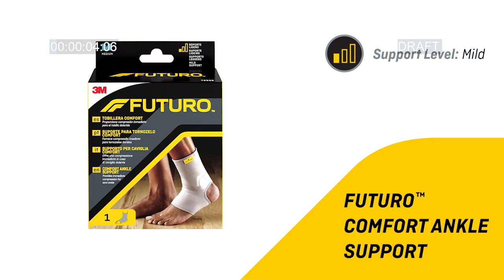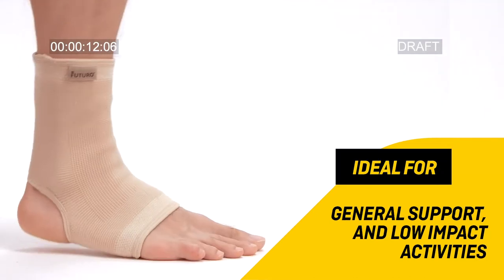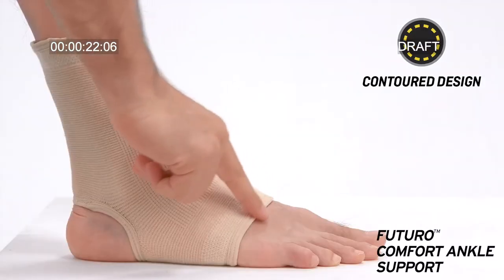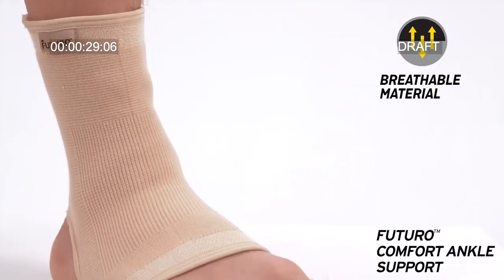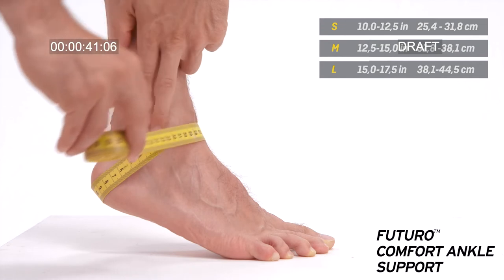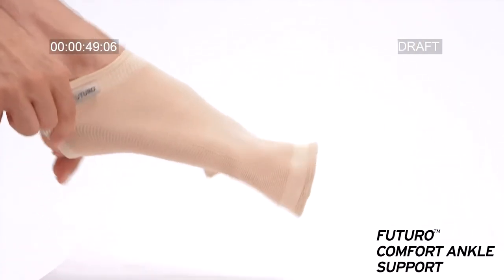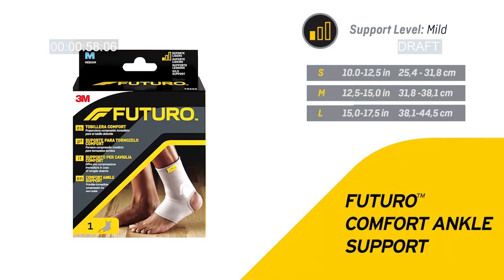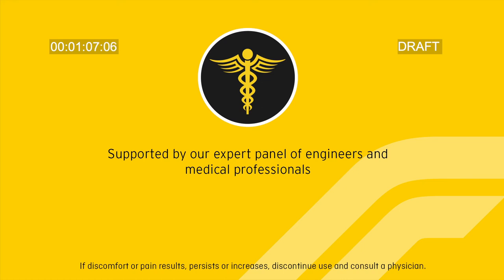FUTURO™ 76581-83 Comfort Ankle Support - mp4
Designed to provide reliable support to weak or injured ankles, the FUTURO™ Comfort Ankle Support delivers the targeted attention your ankle needs to help keep you on the move. This convenient elastic knit ankle brace easily slips over your foot for quick on and off, and the breathable, compressive design fits in most shoes to offer comfortable, long lasting wear. Whether you need all day support or support on the court or at the gym, look to FUTURO™ Comfort Ankle Support to help keep you on your feet and in the game.